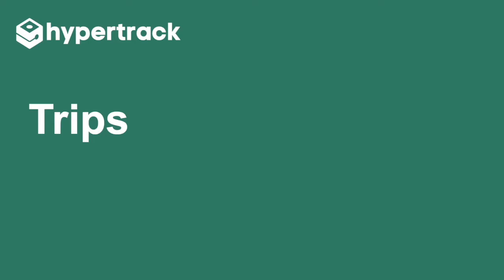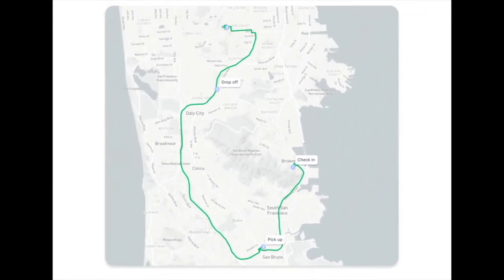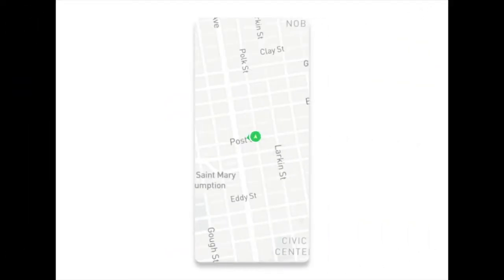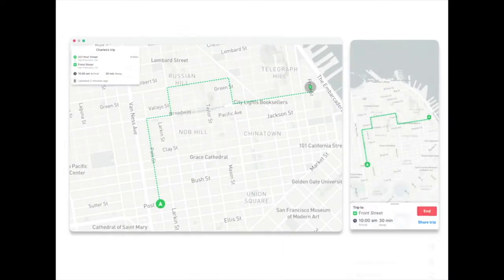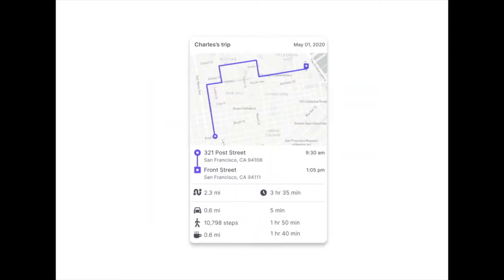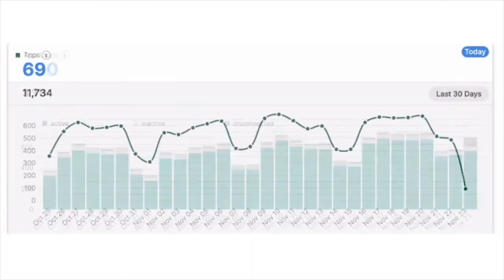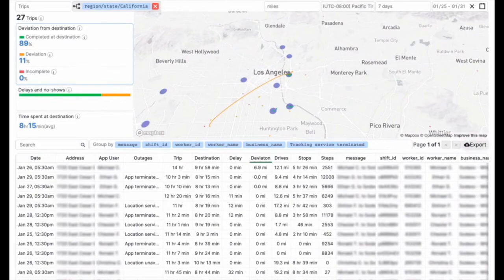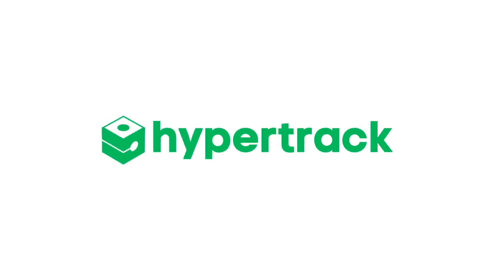HyperTrack Trips to live track orders with ETA and delays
HyperTrack Trips help you track multi-stop trips with live routes, ETAs and delays. Your app users are automatically tracked upon dispatch, and accurate ETAs are computed for each order in the trip. Order tracking factors in routes, live traffic and service time. Your customers get an order tracking experience on their mobile device within your existing app. Your operations teams get a bird’s eye view of the trip, and the order fulfillment progress, embedded within the dashboards they already use.

With Trips, you can improve customer satisfaction and cut support costs. Data insight tools help you understand on-time performance, service time, and distances within segments that you define. Simply add the SDK to your driver app and call the Trips API with multi-stop order information to unlock the value of Trips. Our team will be with you at every step to get you into production.